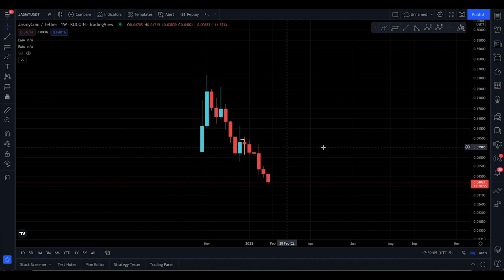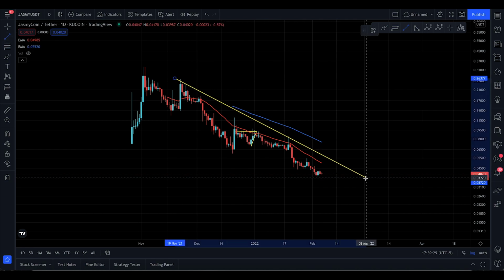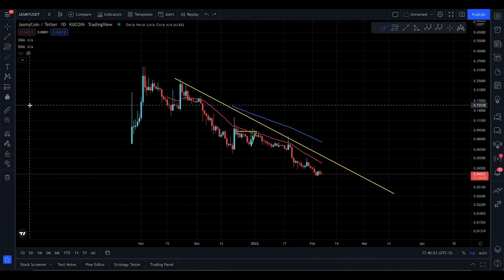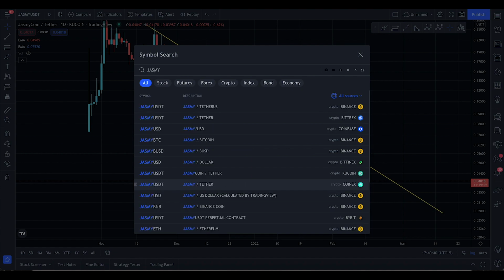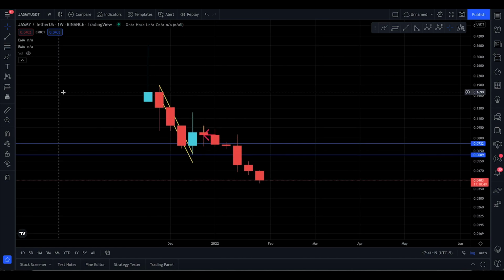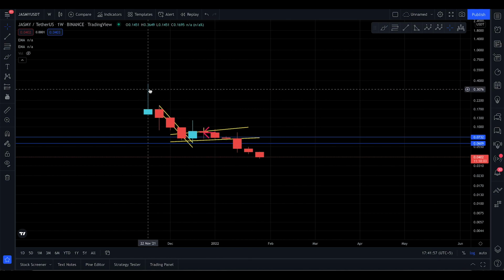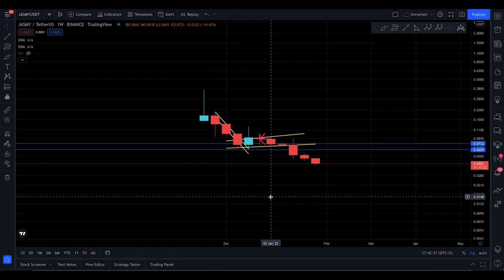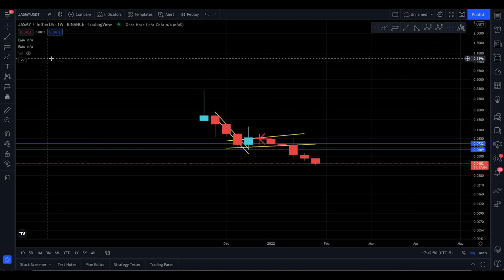JASMY Update, [ DISASTROUS !! ]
In this video, I’ll talk about JASMY. Everyone needs to stay updated with the latest analysis. From old market to new market movements

In this analysis you will know the next targets for JASMY

Here’s what I’m going to cover in this video:

JASMY next targets

JASMY support and resistance

JASMY price prediction

JASMY analysis